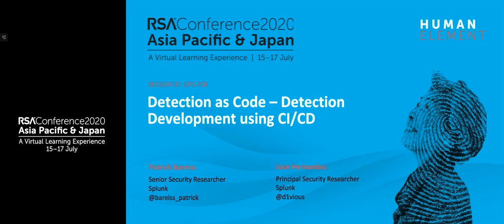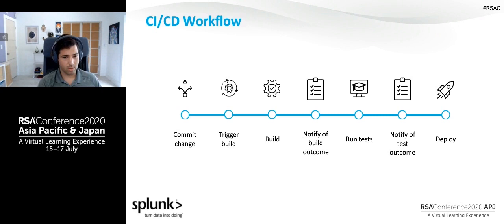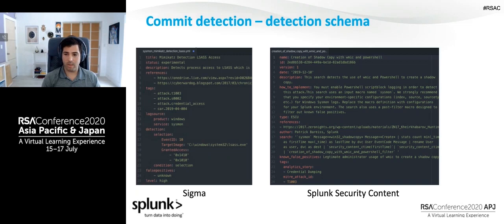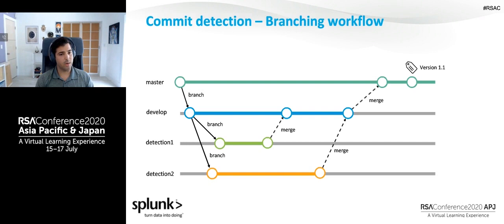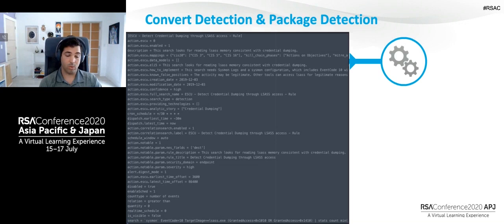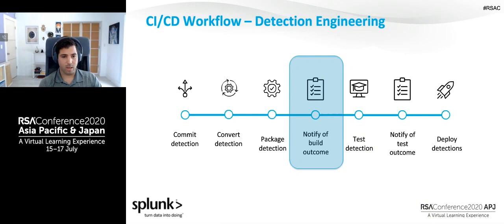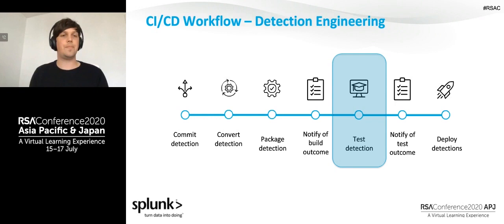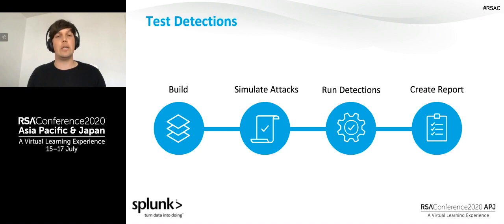Detection as Code: Detection Development Using CI/CD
Presenters:
Patrick Bareiss, Senior Security Research Engineer, Splunk
Jose Hernandez, Principal Security Researcher, Splunk

This talk will introduce a modern approach of detection engineering using continuous integration, continuous delivery and continuous deployment (CI/CD). CI pipelines are introduced in order to automate the detection rule testing process with the open source tool Attack Range, which allows users to simulate adversary attacks in a lab environment.